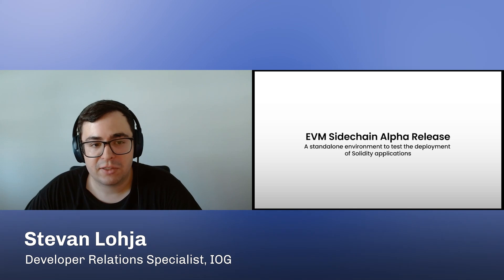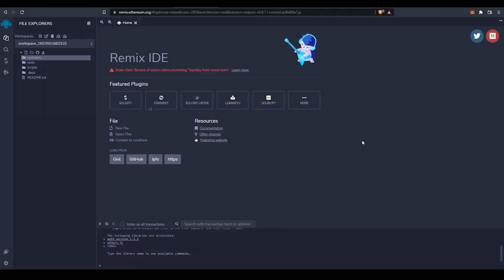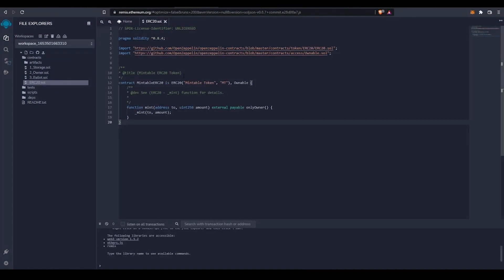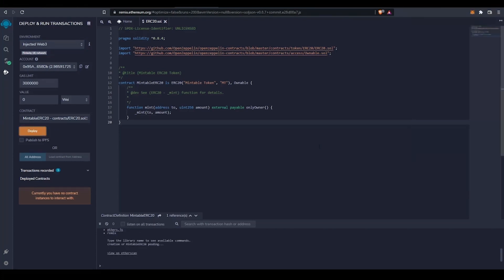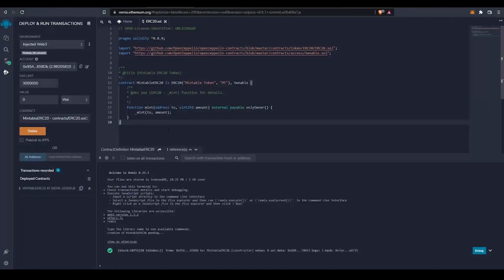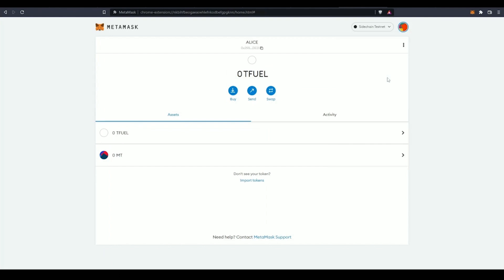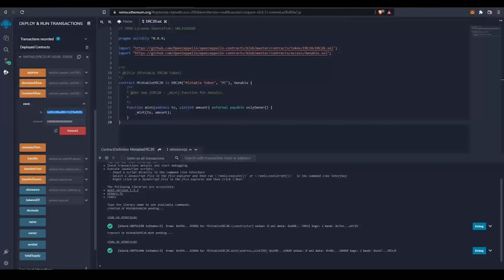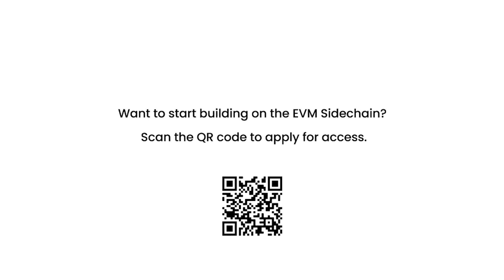Cardano EVM Sidechains - Alpha release demo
IOG plans to create a ‘family’ of sidechains that will bring greater scalability, interoperability, and programmability to Cardano.

The Cardano EVM sidechain will be the first sidechain built and released by IOG, a fully decentralized scalability solution deployed with the goal of opening Cardano up to Solidity developers. The EVM sidechain will allow the Solidity developer community to build DApps on a lower-fees and environmentally friendly platform that consumes far less energy than proof-of-work blockchains.

Here's Stevan Lohja from the team with a demo and walkthrough.